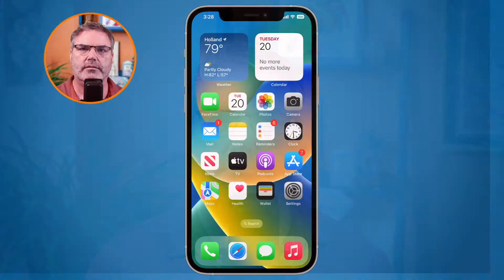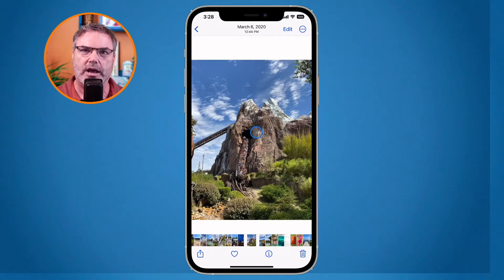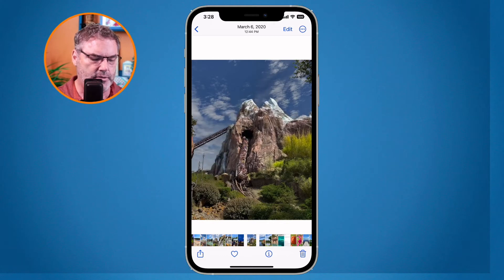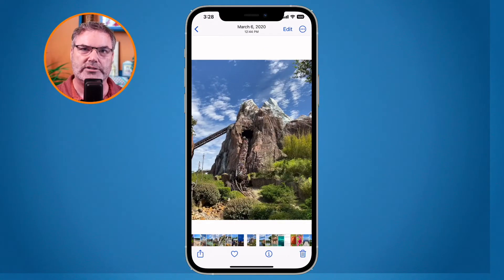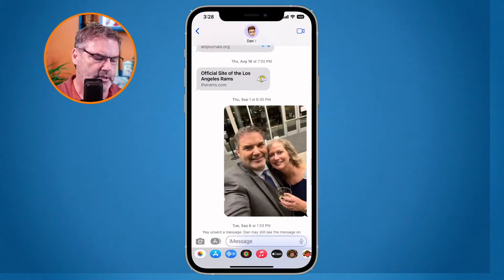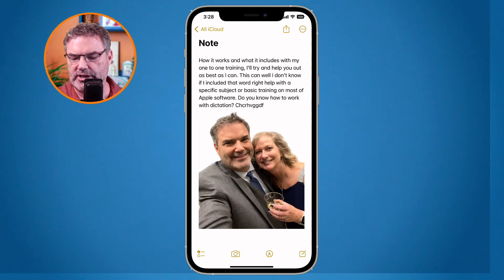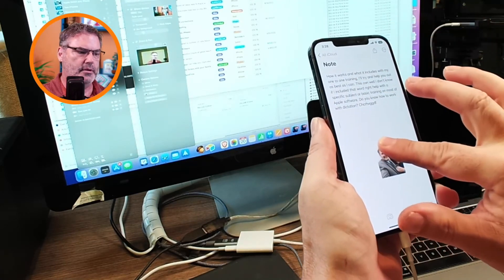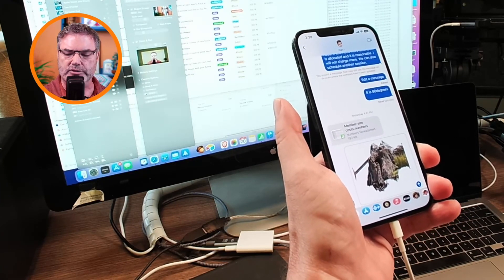How to Lift the Subject from the Background in a Photo on the iPhone [New in iOS 16]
Learn how to lift the subject out of a photo using copy and paste or with gestures on an iPhone with iOS 16.

You can now lift the subject out of a photo on the iPhone with iOS 16! This works from within any app, including Photos, Messages, and even Safari. You can copy the subject from the phot using Share, copy and paste, or even gestures. In this video I show you how to use copy and paste as well as gestures to lift the subject with my iPhone running iOS 16.